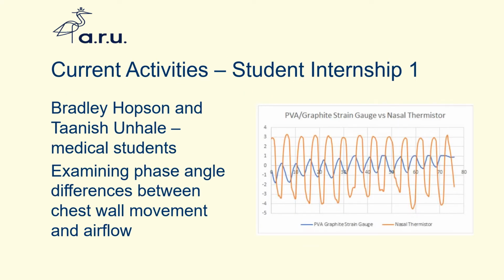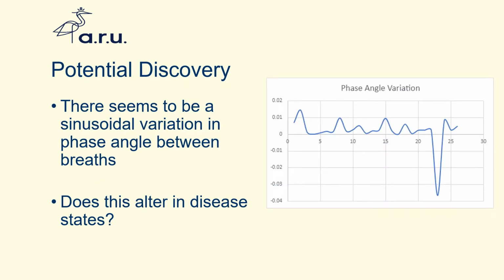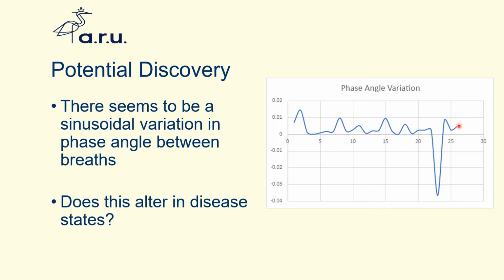ARU’s Medical Device and Technology Research Laboratory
ARU’s Medical Device and Technology Research Laboratory reopened in March 2021 and has already hosted a number of projects. We are posting regular updates from Dr Stephen Hughes who heads the laboratory, who describes the projects and in later videos describes the progress made against them.

Our lab is particularly focussed on giving our students opportunities to engage in research to bring their ideas into fruition.